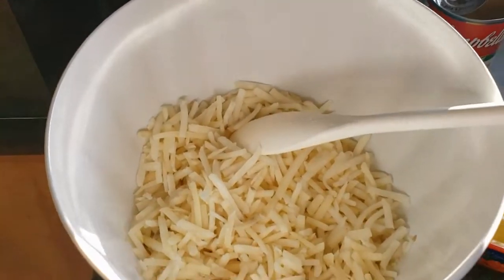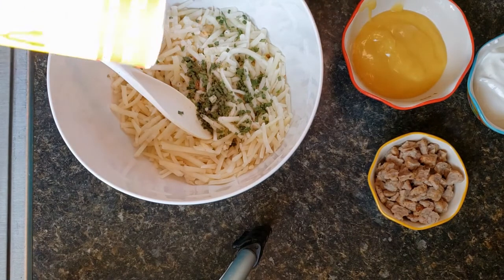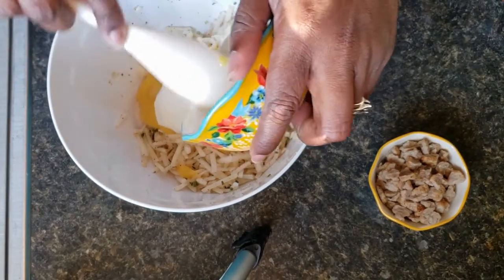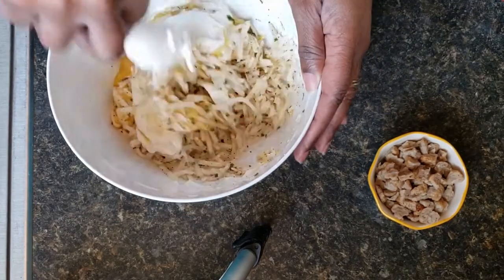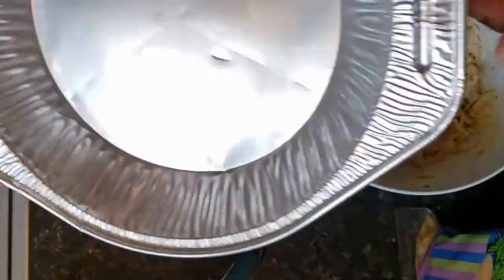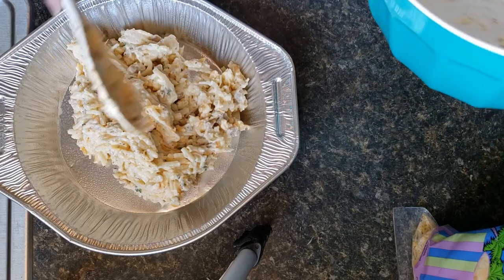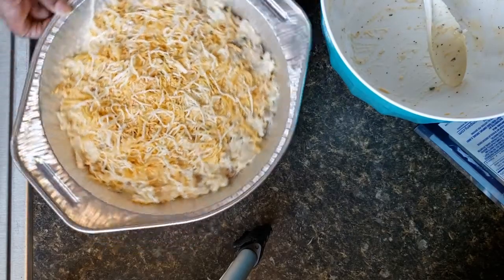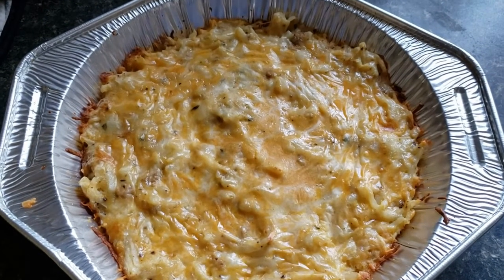Hash Brown Casserole- WW Friendly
Hey guys hope you try this recipes it's yummy and WW(weight watchers) friendly.